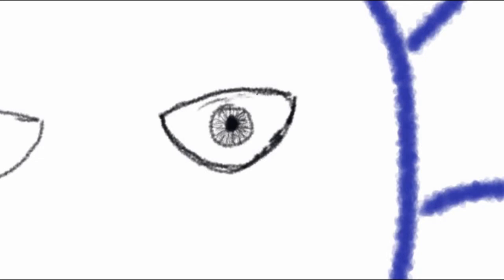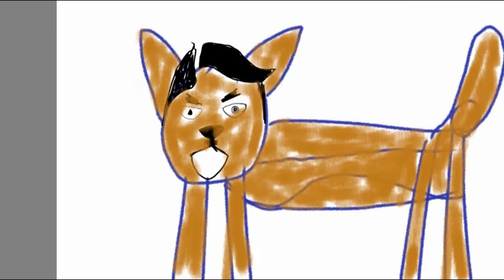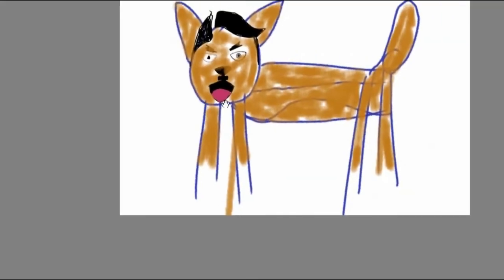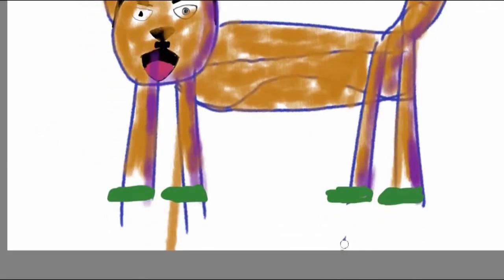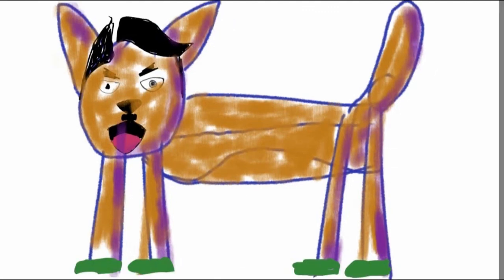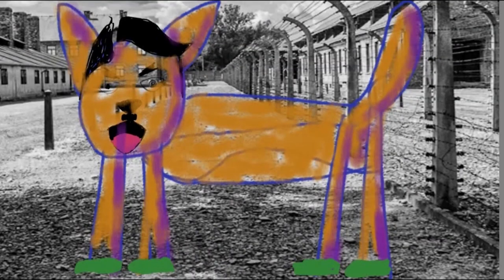Learn to Draw: A Cat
In this video I will use my particular skills to teach you how to draw a cat. It will, however, be terrible beyond measure.